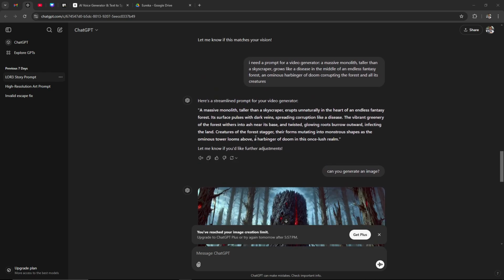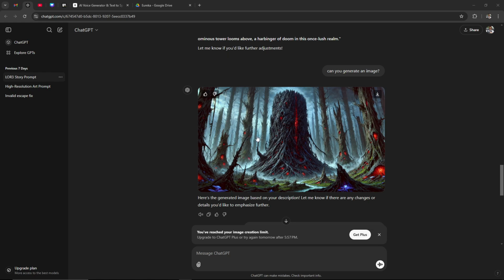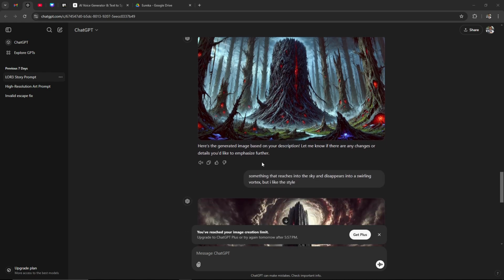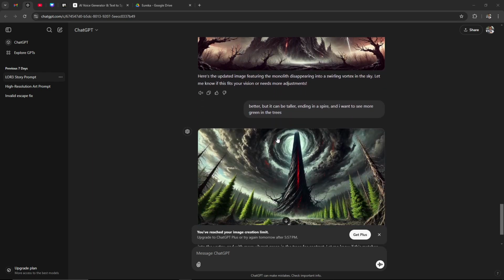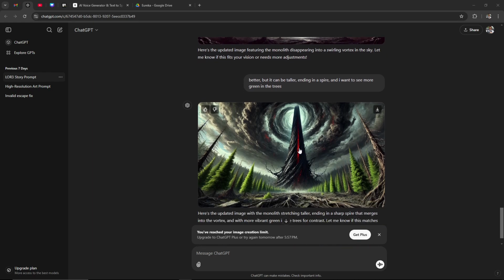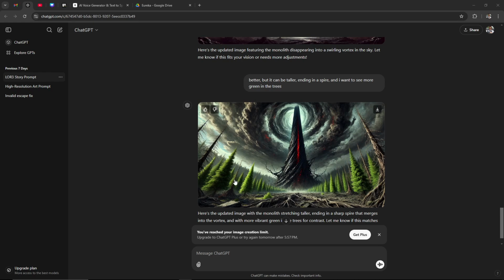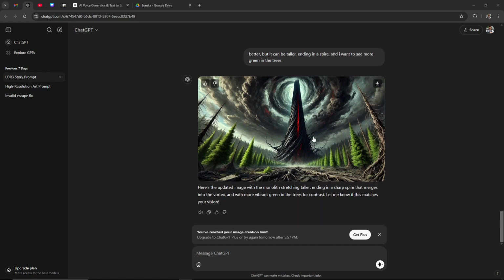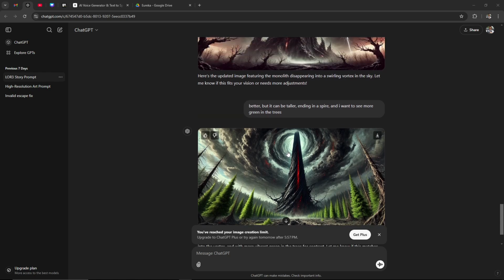How to Generate High-Quality Images with ChatGPT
Learn how to generate high-quality images using ChatGPT by crafting effective prompts and utilizing AI image generation tools for stunning results.